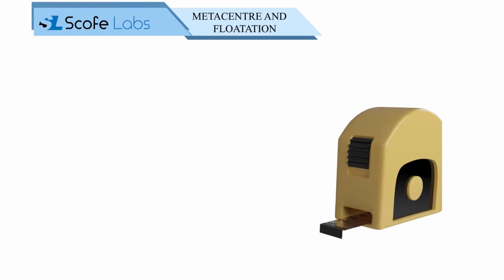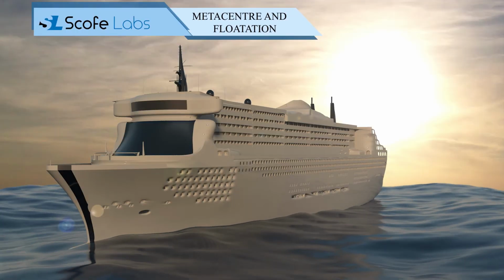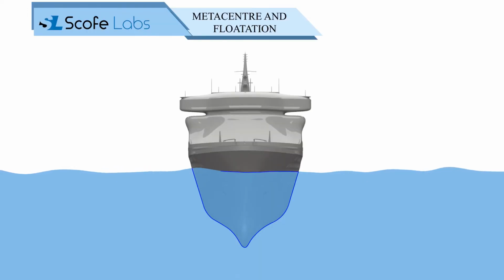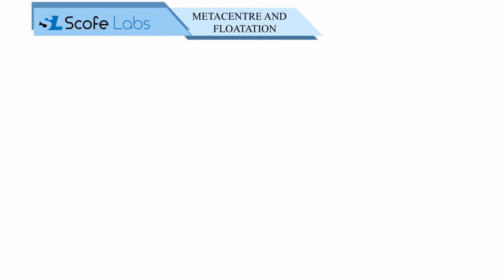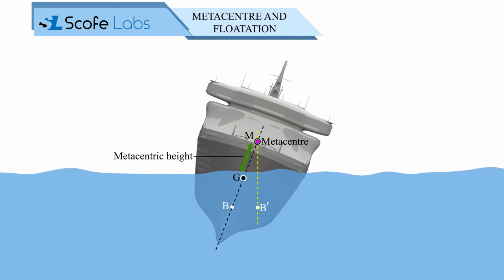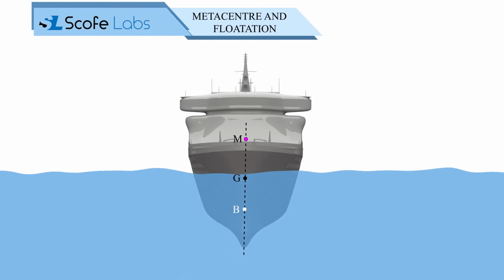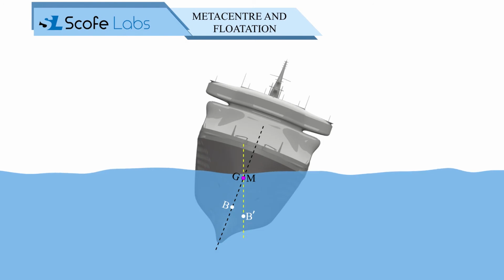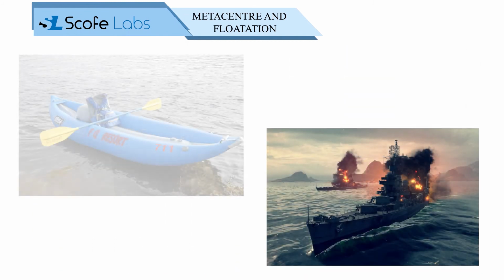Metacentre and Floatation | 3D Animated Content | Easy Engineering | Fluid Mechanics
3D Animated Content | E-Learning for GATE - Mechanical |

Engguru is pioneering in offering online courses for GATE Examination in India.

The eLearning content is curated and ensures maximum coverage across GATE Syllabus.

The eLearning content provided is extensive and it covers all that a Mechanical Engineer needs to know starting from the mechanical engineering basics to the various Engineering Concepts, Laws, derivations.

Each concept has been simplified with emphasis on the how the assumptions get built up into the derivations & other theories. The content in the online courses for mechanical engineering has been co-related to practical examples and industry scenarios.